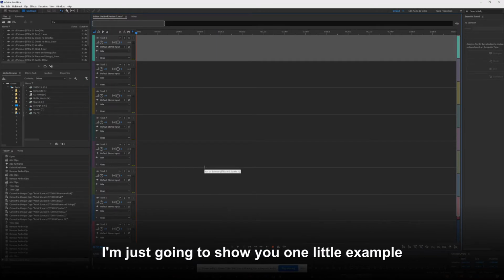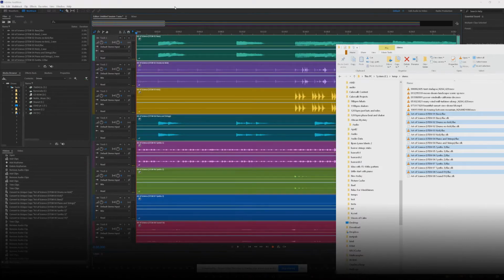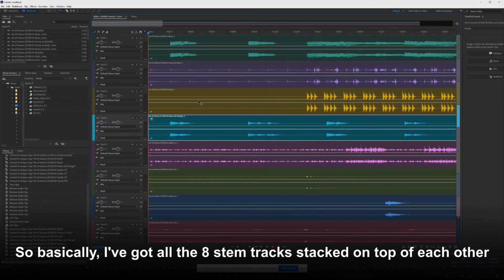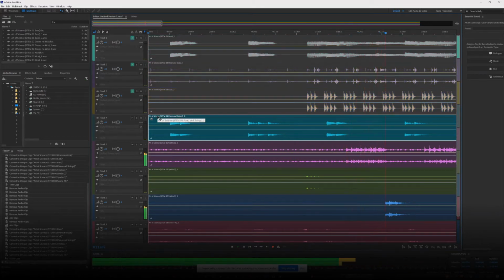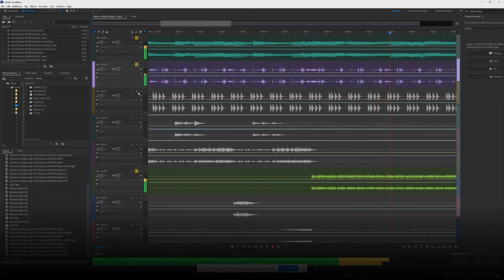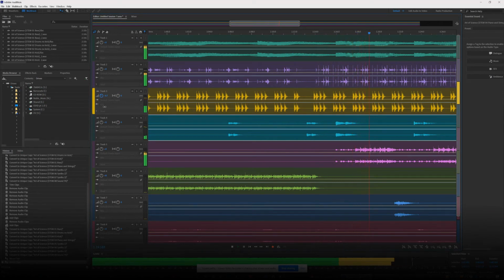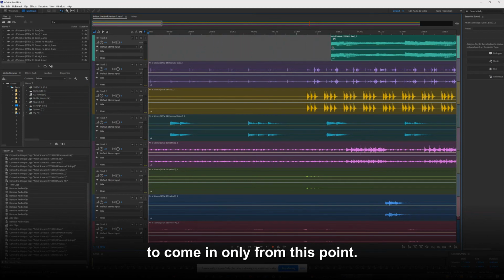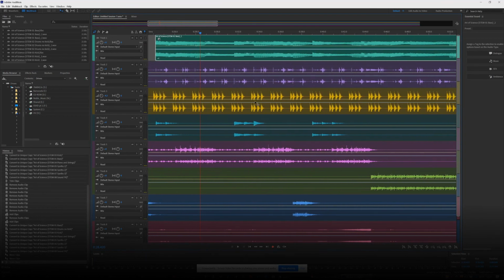Basic use of music stem files in Adobe Audition | Shockwave-Sound.com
A quick and basic guide to using stem files to tweak and remix a music track using stem files obtained from a stock music site that offers stem files for their music.

We line up the 8 stem files containing the various layers / elements in the music, and we use Mute, unmute, Solo and volume controls on individual layers, to create a version of the music track that will fit perfectly with our media project.

a production music / stock music site which now offers stem files for some of their music catalogue.

Track title: Art of Science
Artist: Piotr Pacyna
Composer: Piotr Pacyna
Publisher: Lynne Publishing

Besides easy licensing and downloading, individual tracks or downloadable album collections, we also offer custom solutions to match your needs.

► Do you have other questions? Need help? Check our FAQ